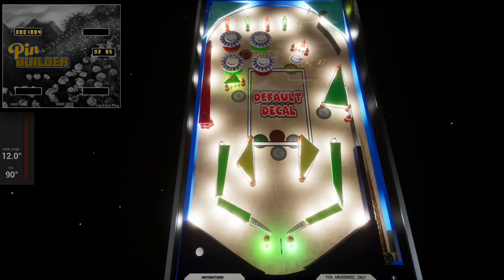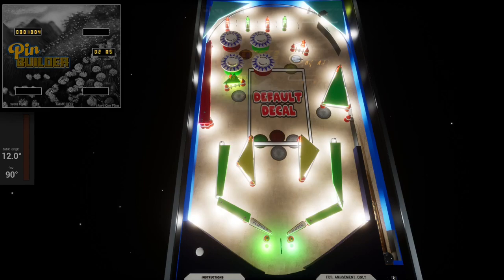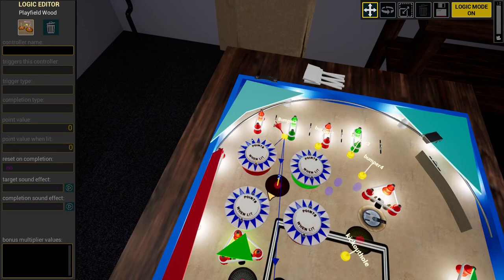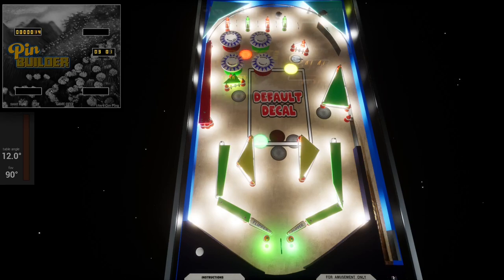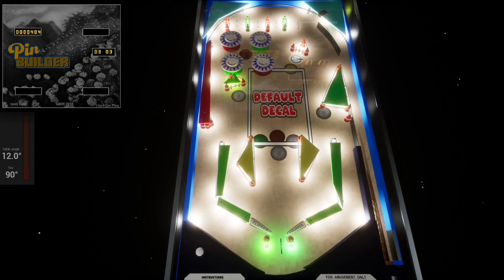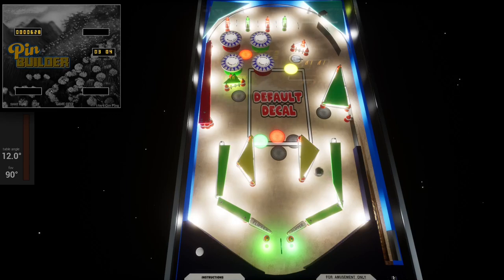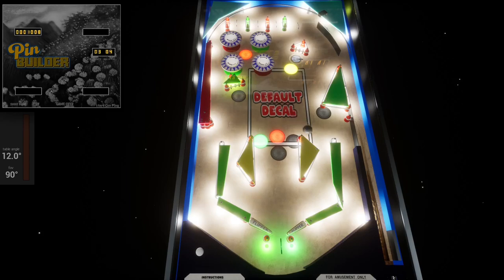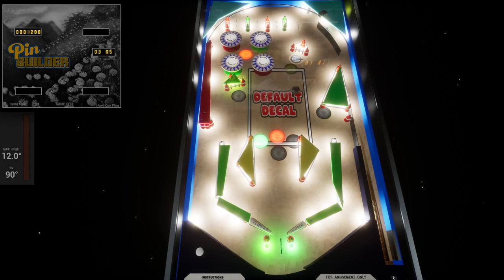Making Pinball Tables with PinBuilder! Progress Video with Simple Logic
In this video, I am showing some of the things I have done and created in the PinBuilder game. This game is in Early Access and allows players to use their power of imagination to build their own pinball machine from the ground up. It even has logic for more advanced scoring systems.
Everything you see on this table was placed by me including the lighting, placing of thumper bumpers, colors of the plastics, rollovers, EVERYTHING!